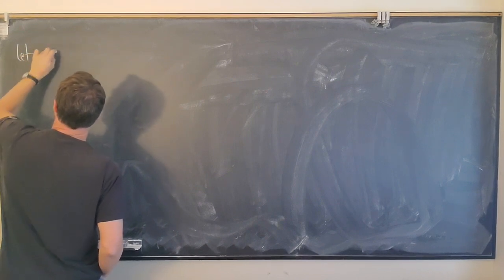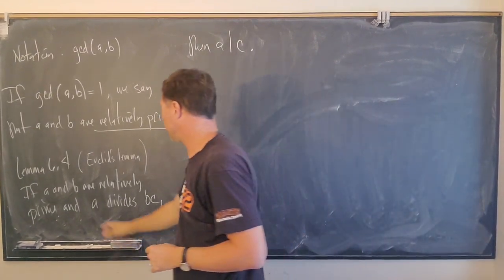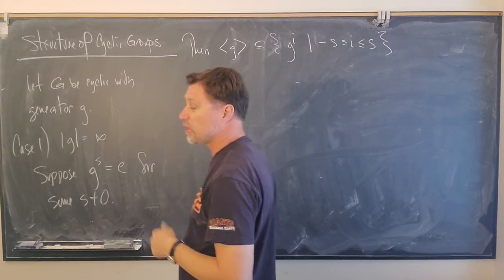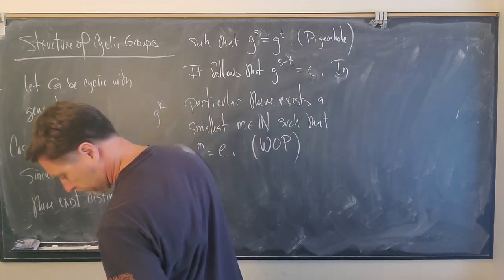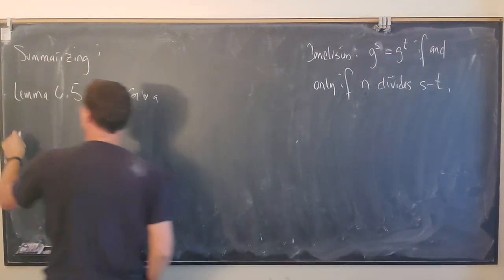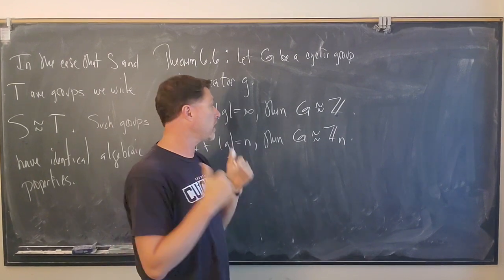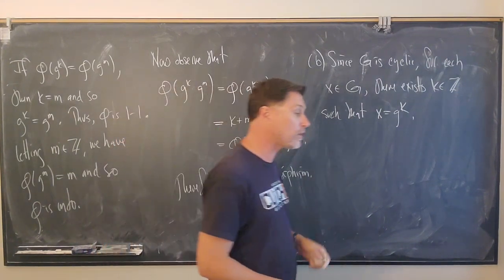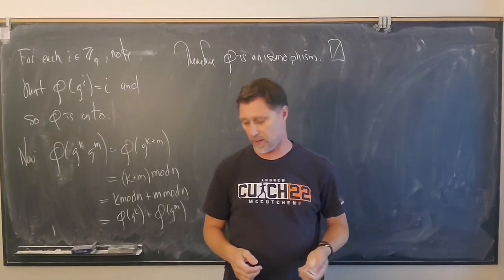481 Lecture 8